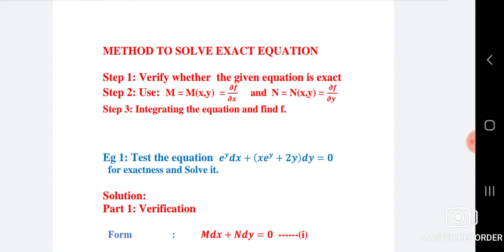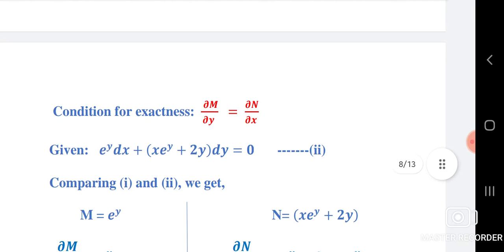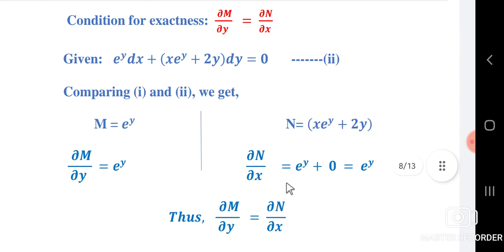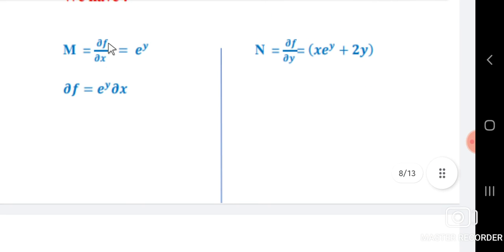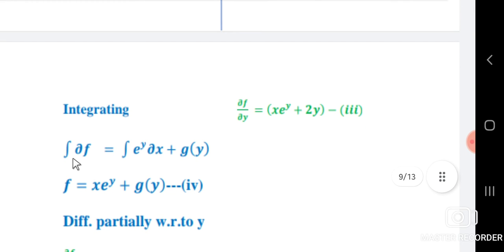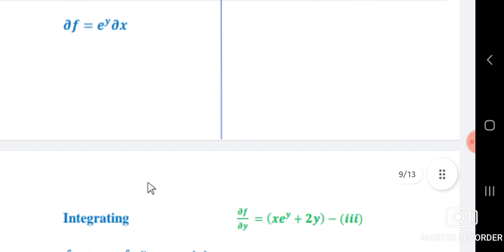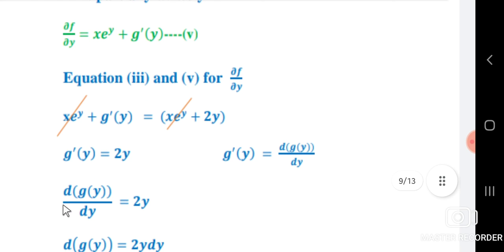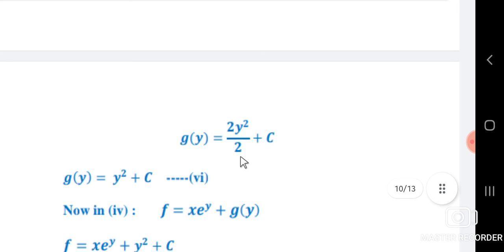EXACT EQUATION- FIRST ORDER DIFFERENTIAL EQUATION-SOLVING EXACT EQUATION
# exact equation
# solving exact equation